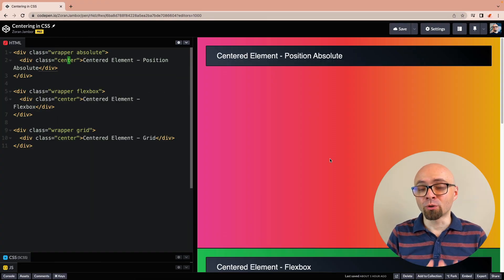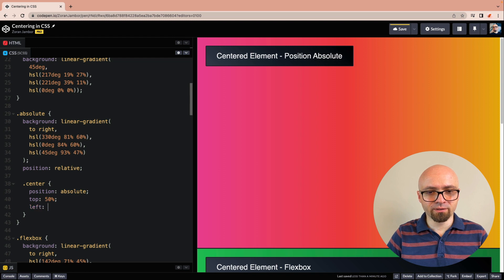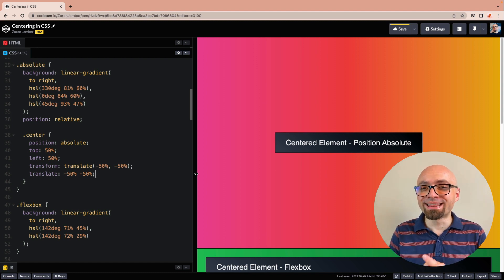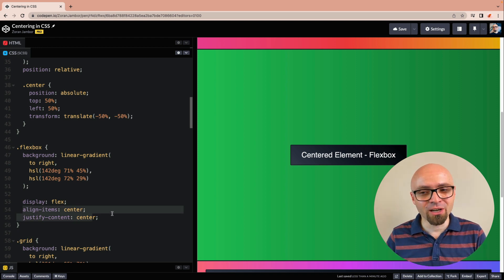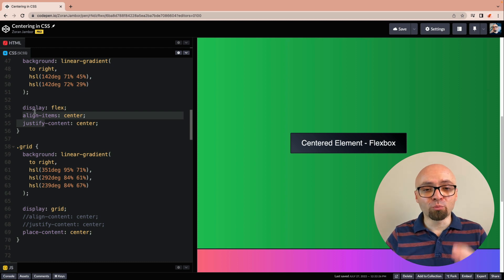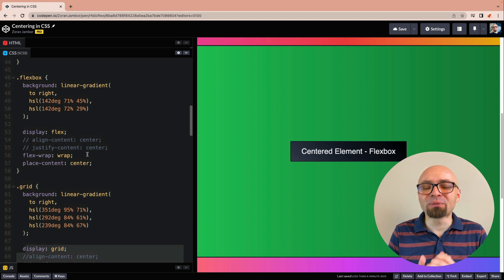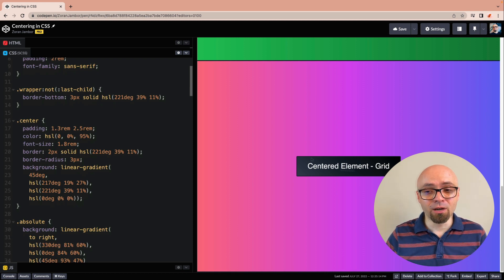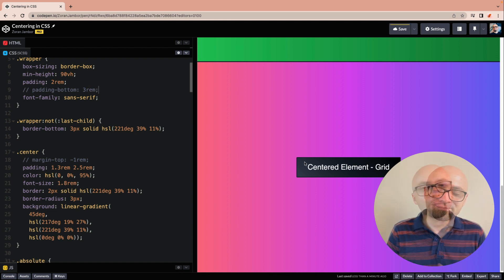3 Simple Ways To Center an Element Using CSS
Learn how to center an element in CSS with position Absolute, Flexbox, and CSS Grid—and what the difference is between the mathematical center and visual center.

📖 Chapters
00:00 Intro
00:37 Center an element using position:absolute
01:57 Center an element using Flexbox
02:22 Center an element using CSS Grid
02:34 Using place-content shorthand property in CSS Grid and Flexbox
03:50 Design tip—place elements into a visual center
05:07 Conclusion

- Zoran Jambor